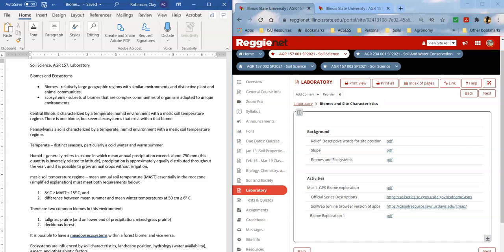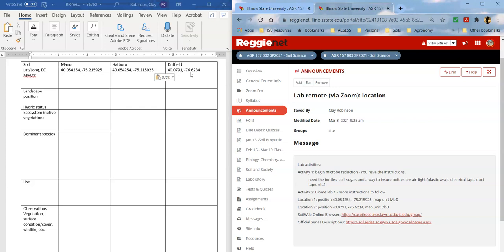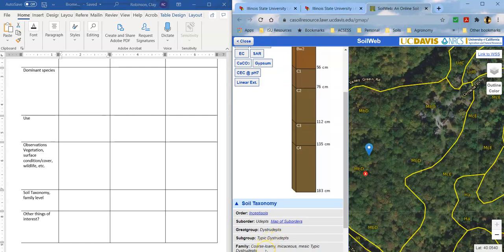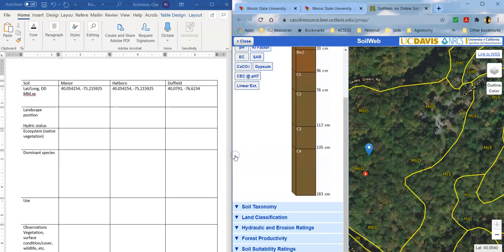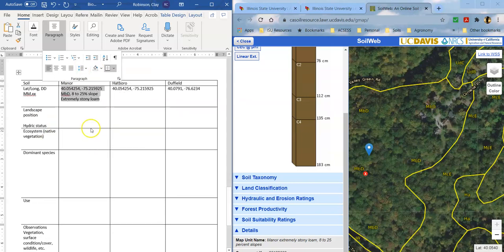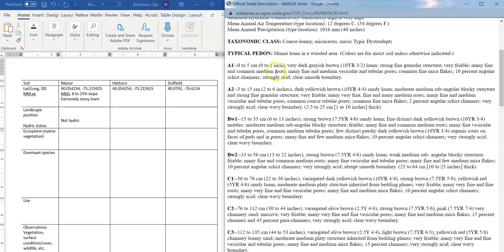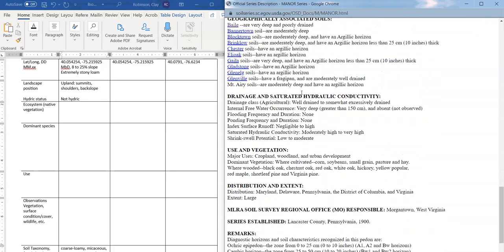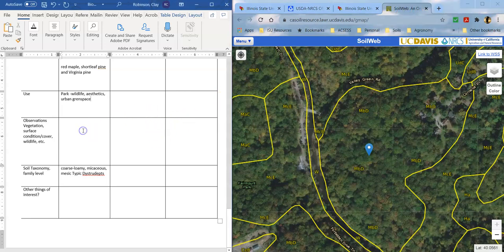Biomes PA soils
How to use SoilWeb Online browser and Official Series Descriptions to find information on soils